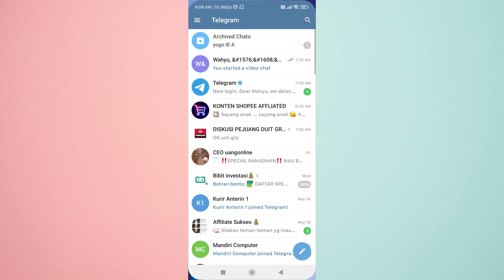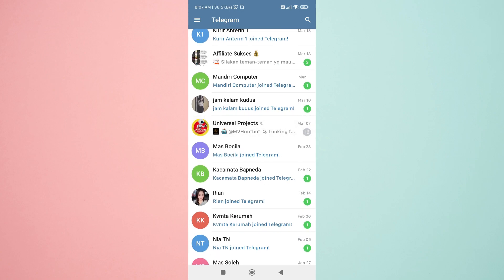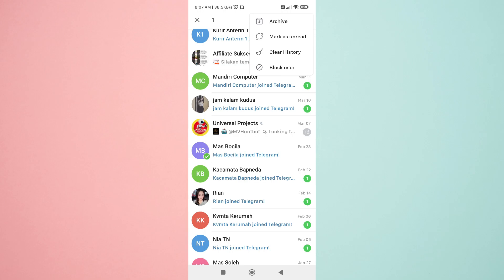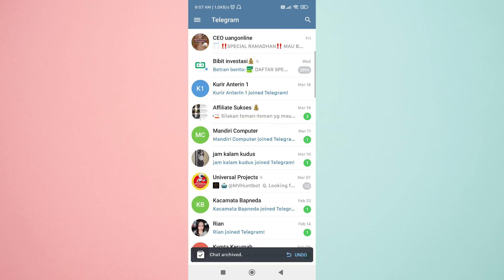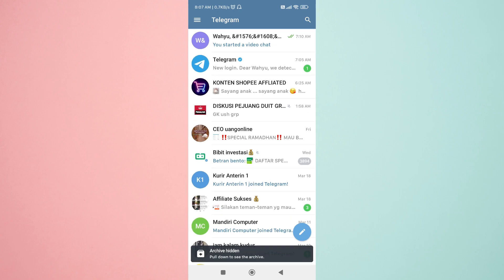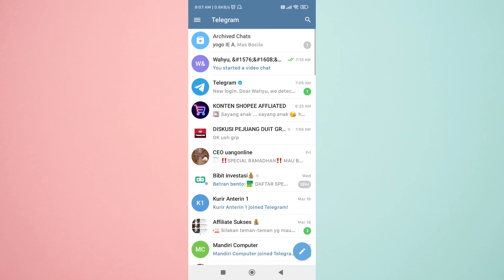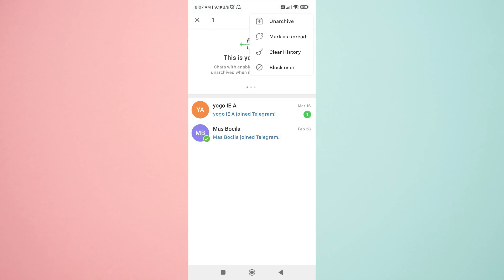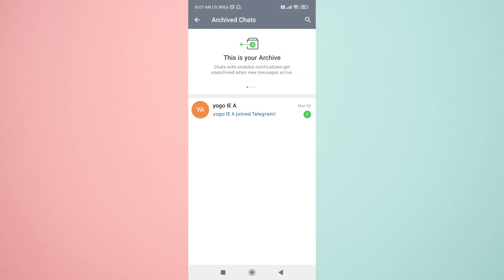How To Hide Telegram Chat New Update 2023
In this tutorial, I will show you how to hide or unhide chats on Telegram, a popular messaging app. Hiding a chat can be useful when you want to keep your conversations private, while unhiding it allows you to access the chat once again.

To hide a chat, you simply need to select the chat you want to hide, click and hold on the chat, select the three dots in the top right corner, and then click on the "Archive" option. To unhide a chat, you need to swipe down until you see the "Release from Archive" option, click on it, and then select the chat you wish to unhide.

By following these simple steps, you can easily keep your private chats hidden and access them again whenever you need to. This tutorial is perfect for beginners who are new to Telegram or for anyone who wants to learn more about its features.

So, if you want to keep your chats private and secure, make sure to watch this tutorial and learn how to hide or unhide chats on Telegram.